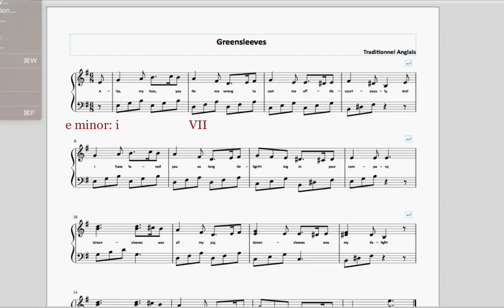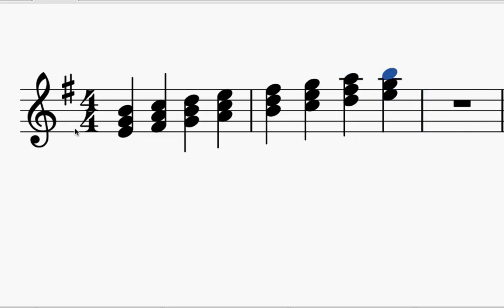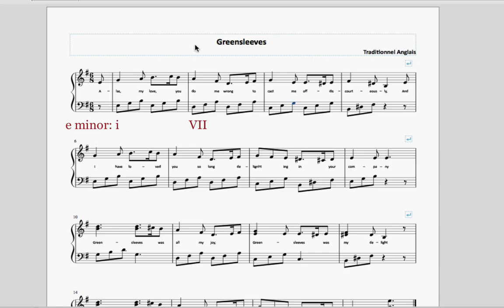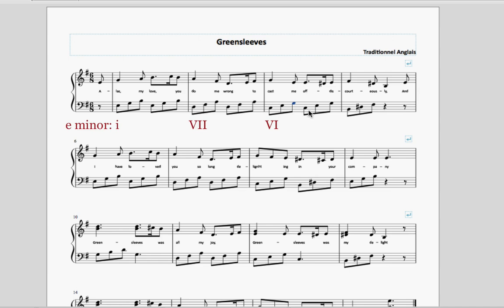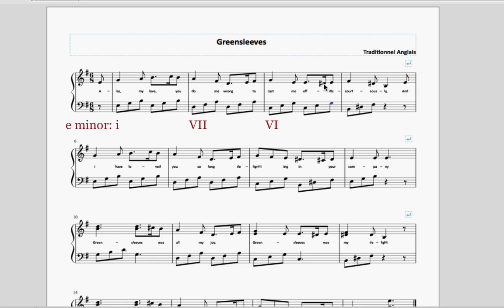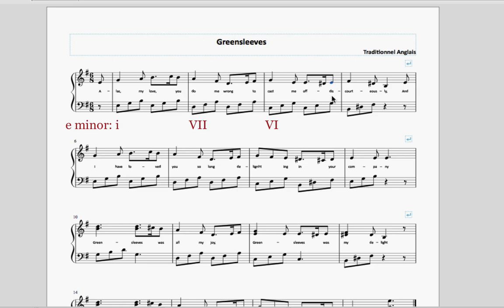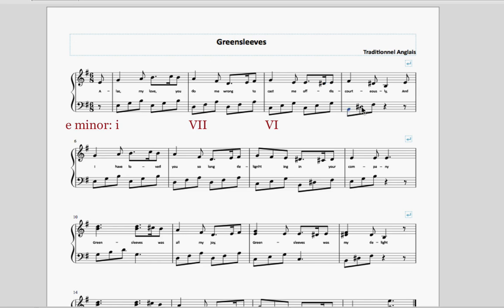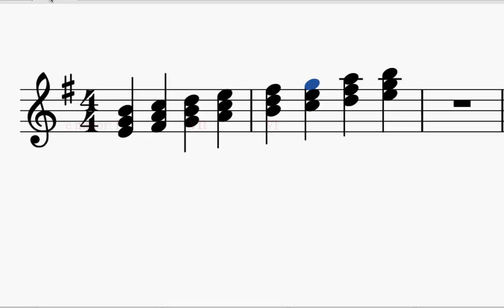College Music Theory Lesson 3 - Greensleeves Analysis Part 2